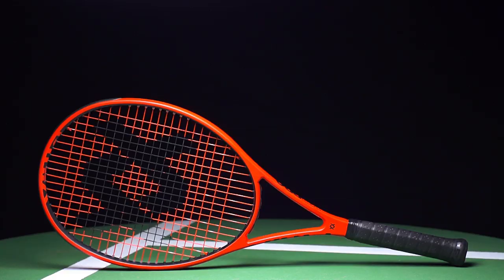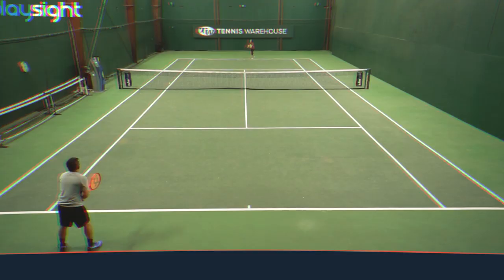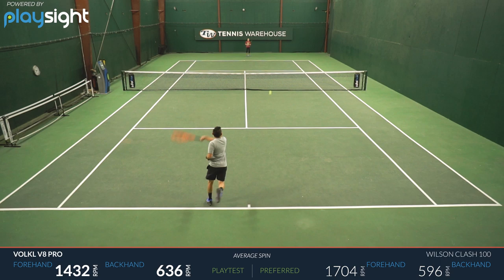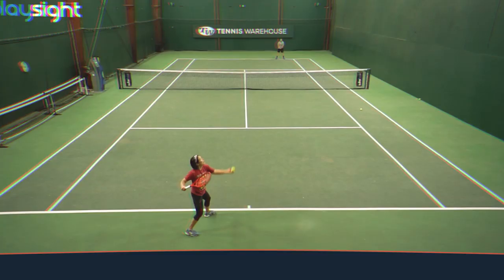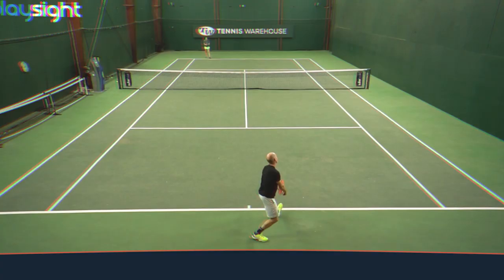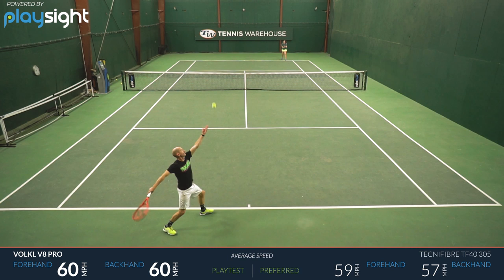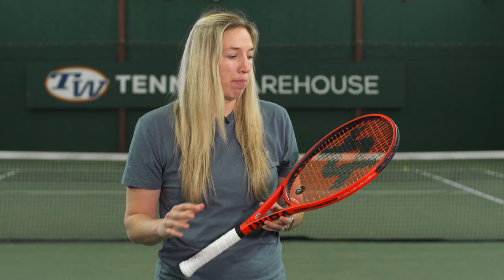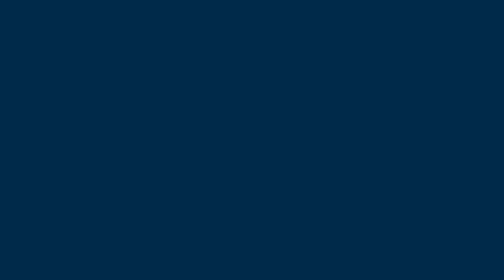Volkl V-8 Pro Tennis Racquet Review (new paint for 2023)